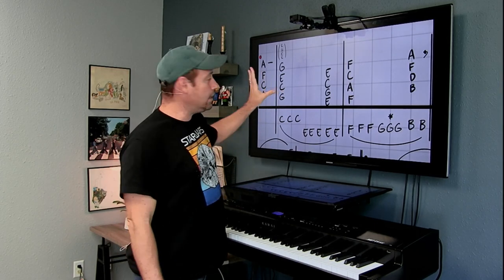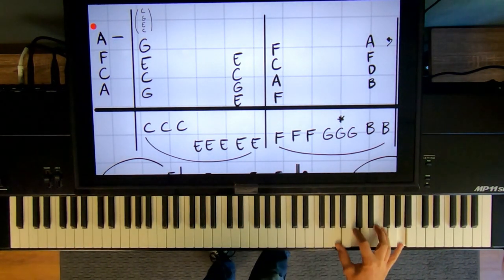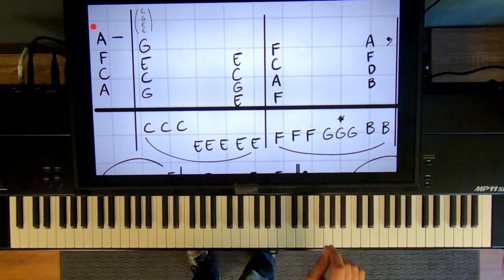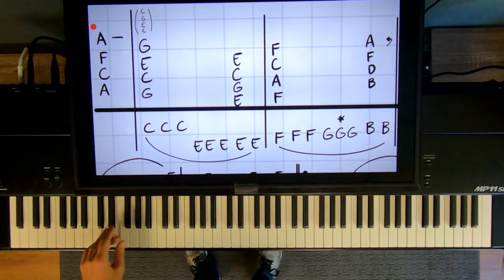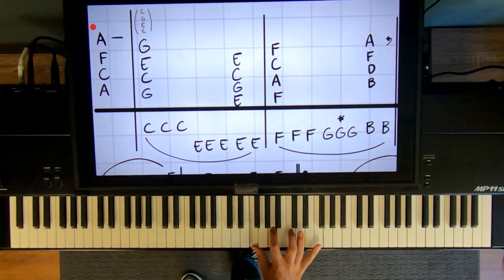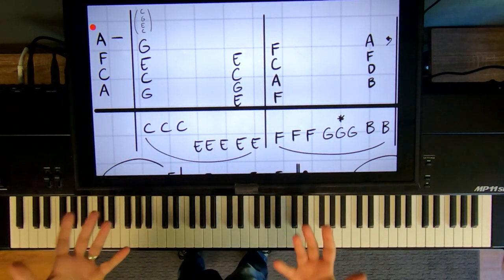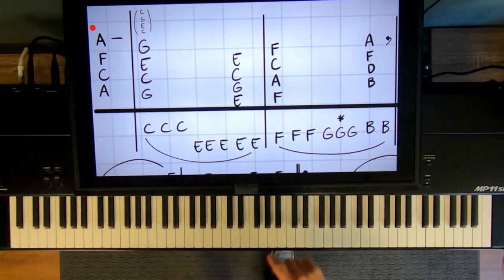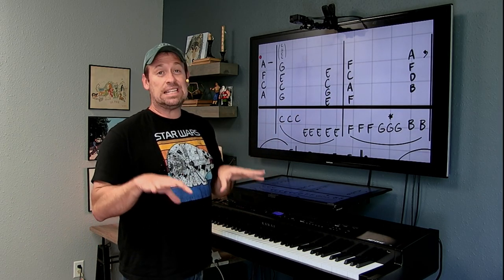You Asked For It, You Got It! The Power Of Love Piano Lesson by Huey Lewis And The News Tutorial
Like my Kawai MP11SE just as much as I do?  Talk to my friend Scott at Kawai Dallas Piano Gallery about getting yours shipped to your doorstep Get two weeks for FREE at the Friend Level today where you can download my sheets, watch the rest of the parts for this series, and view thousands more of my lessons!  Beginners welcome. :) Let's Gather Together to learn, play, and share the music we love, creating a culture of encouragement for all of you out there trying to learn piano online.  Enjoy!  Shawn and Shawna